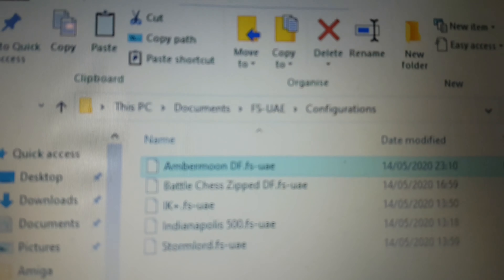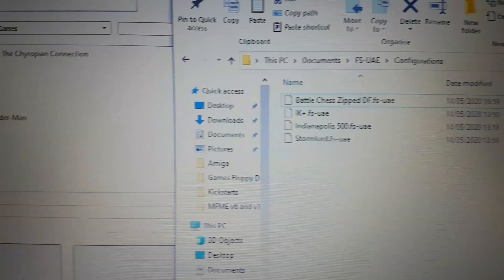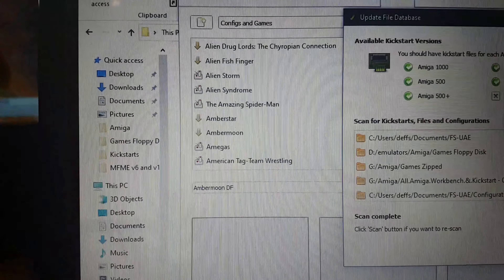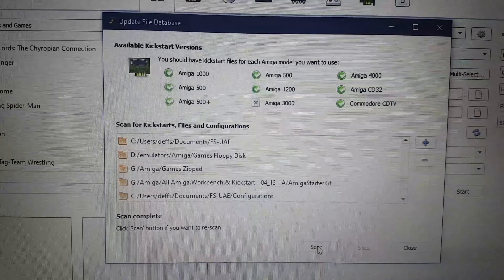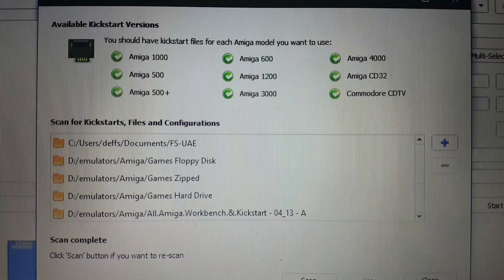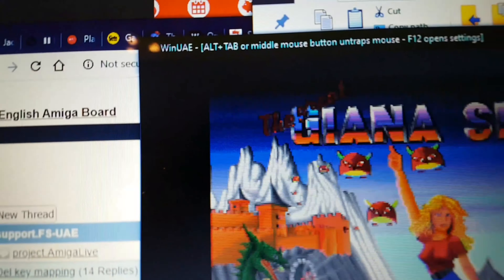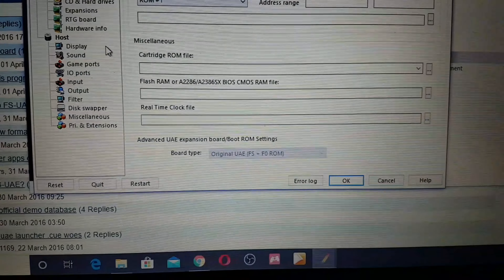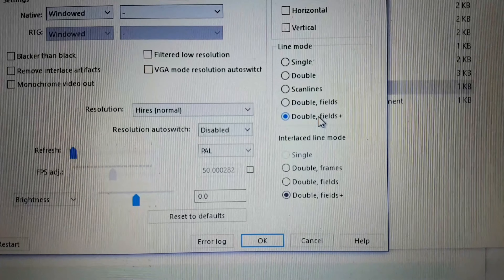Interlace on Amiga Emulator and which is better???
After using both WinUAE for a while and using FS-UAE a day, which did I find works better?

Also how does interlace work on them???